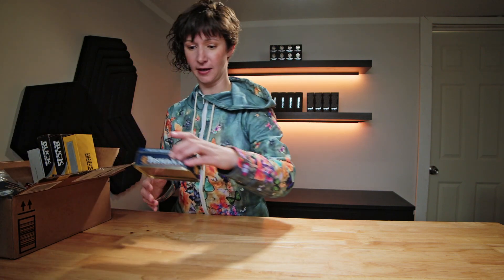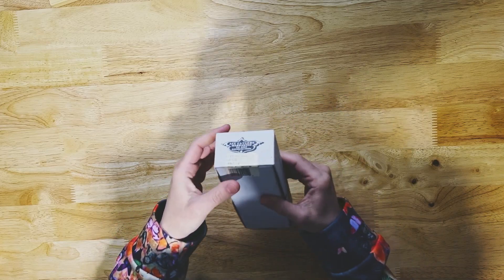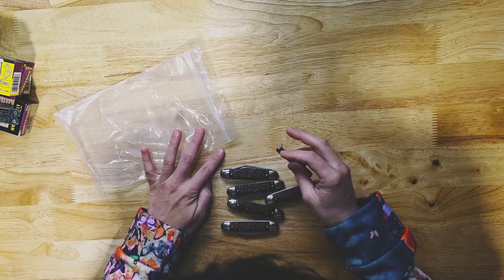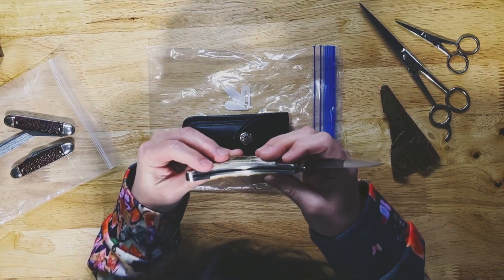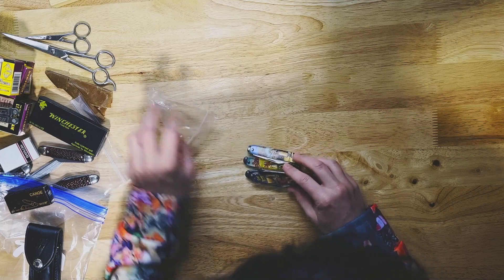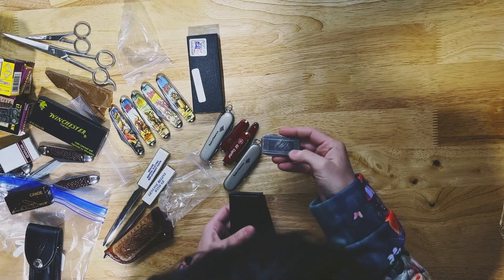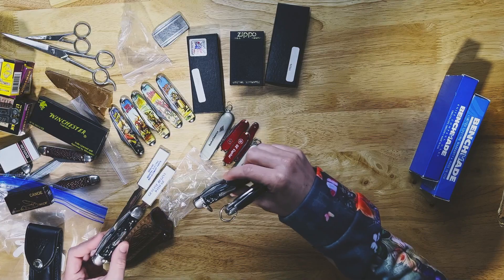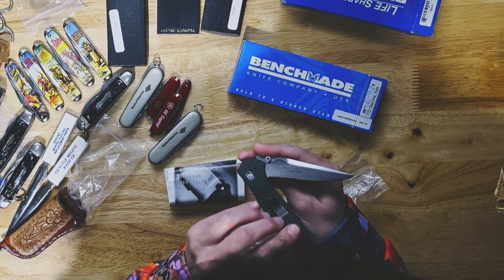I just got 9 lbs of goodies! They will end up in Lake Andrew.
Take a look at the newest knife collection I got. Dropping Saturday 05/06/2023.